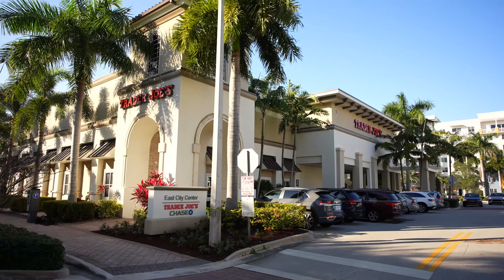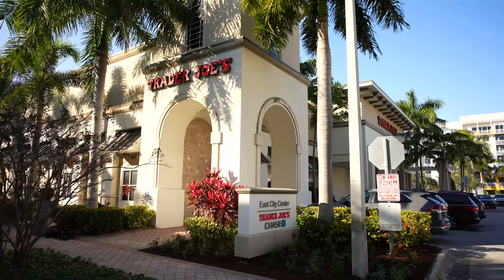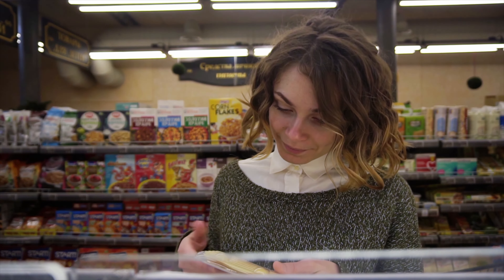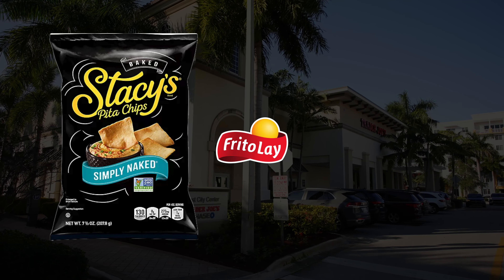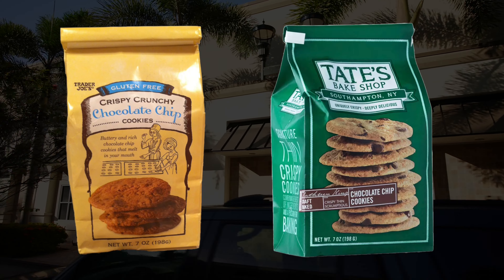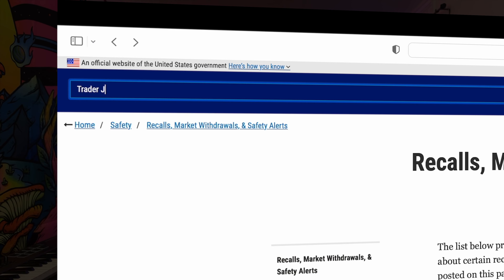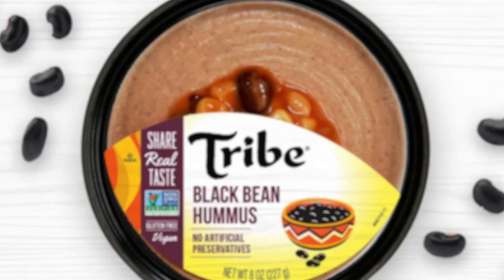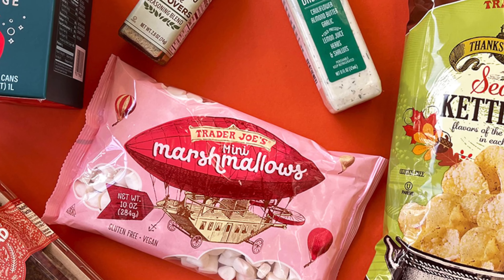What Trader Joe don't want you to know.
Trader Joe's doesn't manufacture any of their own products. So, who does and why is Trader Joe's so secretive about it?